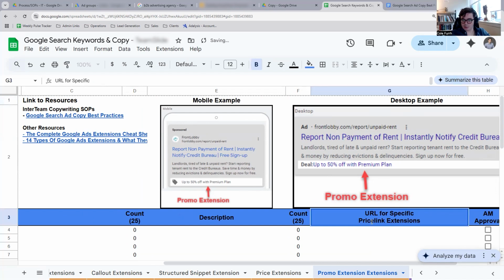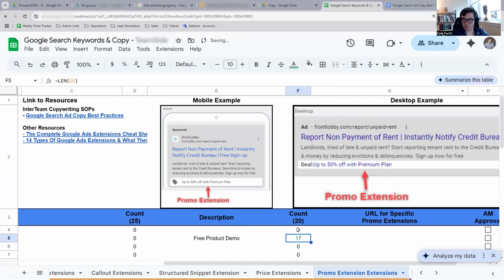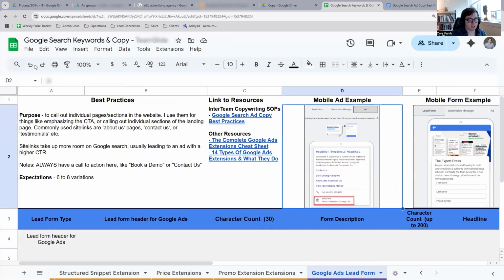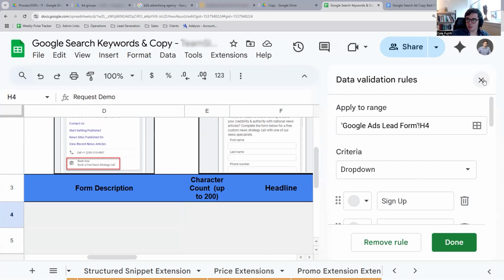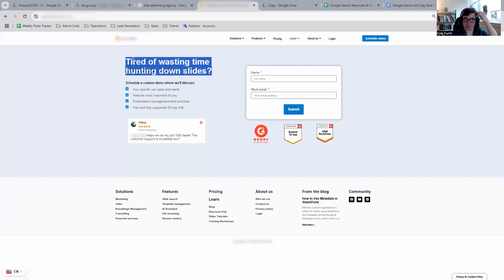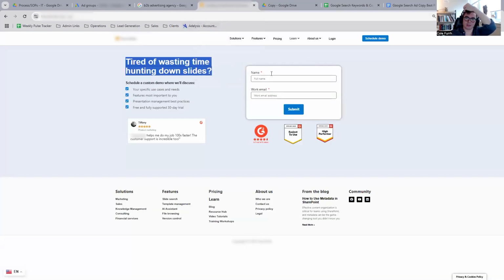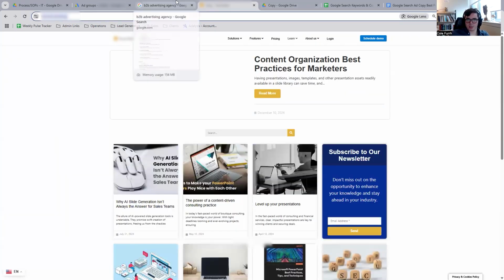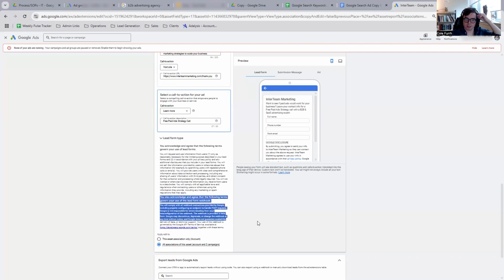How to Create Google Ads Promo & Lead Form Extensions That Convert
How to Create High-Converting Promo & Lead Form Extensions in Google AdWords🚀

Looking for ways to enhance? In this quick tutorial, I'll show you how to maximize your B2B Google Ads performance using Promo Extensions 💸 and Lead Form Extensions 📝 — even if you don't offer discounts!

0:00 - Introduction to Promo and Lead Form extensions for B2B
0:25 - Promo Extensions: Examples of desktop vs. mobile views
0:46 - Dealing with the 20-character limit and B2B strategy
1:09 - Pro Tip: Using "100% off" as a creative workaround for free product demos
2:16 - Overview of Lead Form extensions and how they function in an ad
2:51 - How to borrow copy from your website for your lead form CTA
3:09 - Aligning your call to action (e.g., Request a Demo vs. Book Now)
4:12 - Form Description: Reinforcing value propositions and pain points
5:04 - Selecting form fields: Why mandatory "Work Email" is essential for B2B
5:41 - Customizing the Thank You page and directing users to more resources
6:30 - Navigating to the Assets tab in Google Ads to create your extensions
6:51 - Final wrap-up and summary